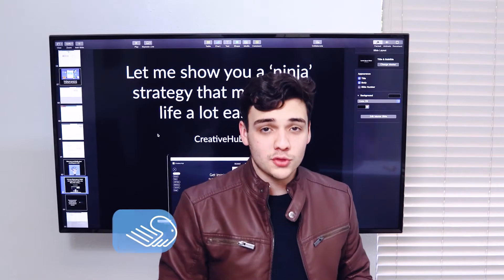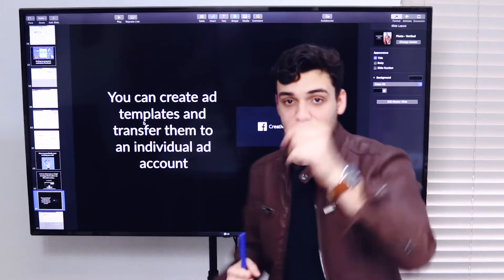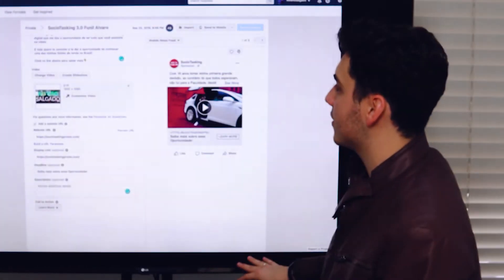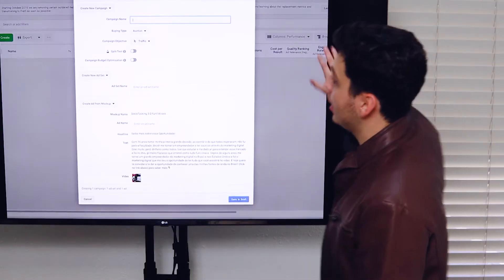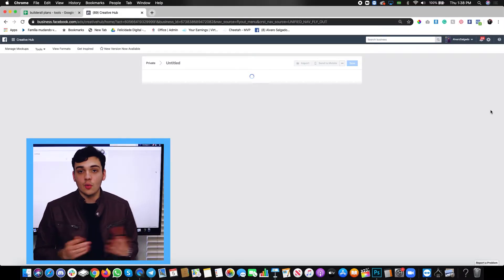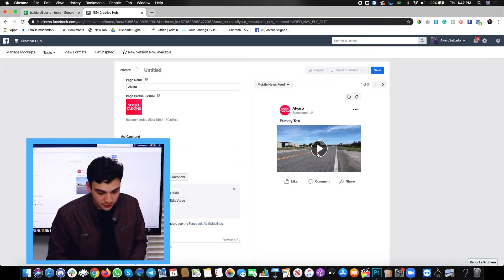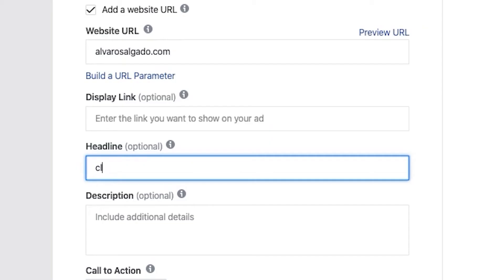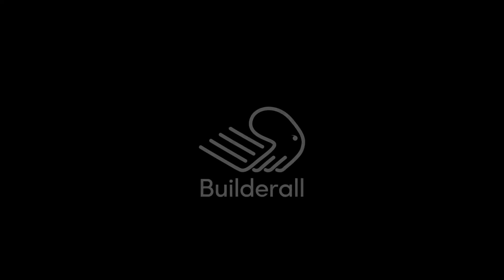Lesson 6 - Creating Template in Creative Hub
Learn how to optimize your time with a ninja strategy to create Facebook ad templates.
What is CreativeHub?
How to use it and export to your ad account.
Step by Step on how to create a template in CreativeHub.